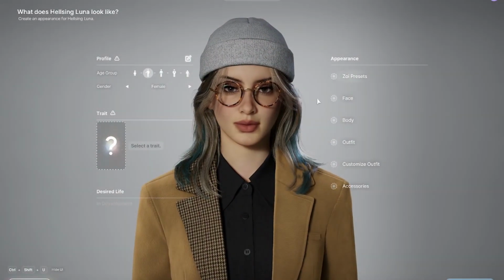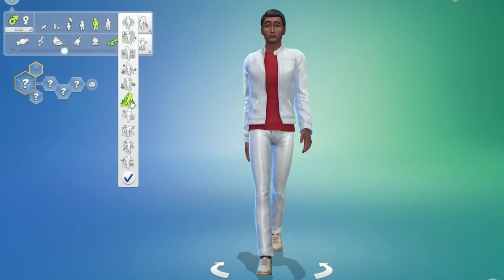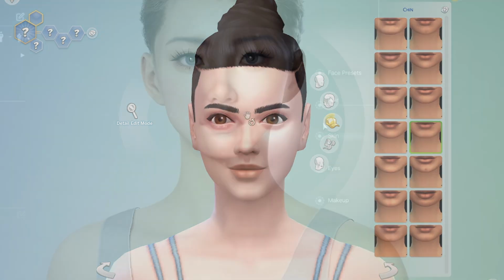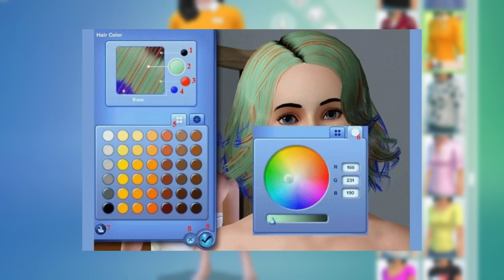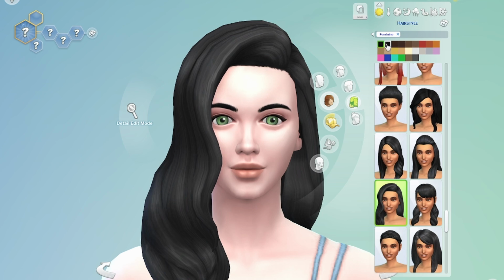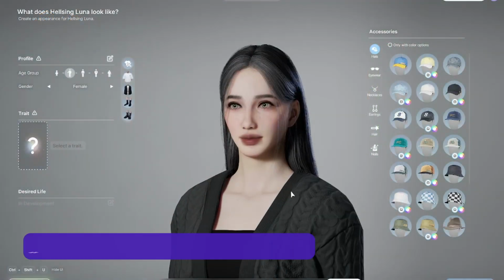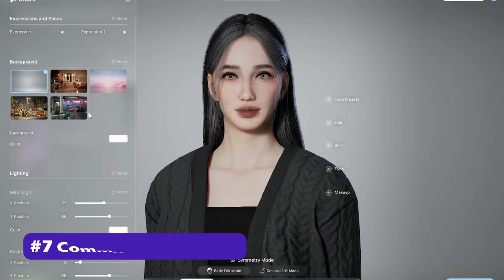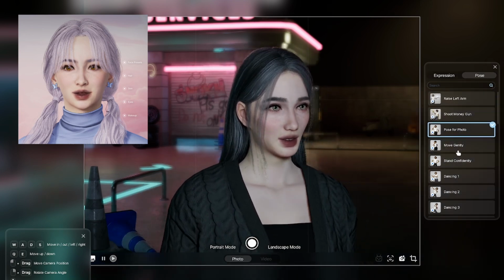InZoi Vs Sims 4 | 8 MAJOR Differences In Character Creation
In this video, I compare inZOI and The Sims 4 character creation features to understand their strengths and weakness.

It seems they have a lot to learn form one another!

Timestamps:
00:00 - Introduction
00:23 - General Character Traits
01:05 - Presets
01:48 - Color Picker
02:48 - Hair
03:32 - Clothing
04:40 - Accessories and Body Mods
05:10 - Community Sharing
05:48 - Facial Motion Capture

Let me know your thoughts on this game and what you'd like to see reviewed next.